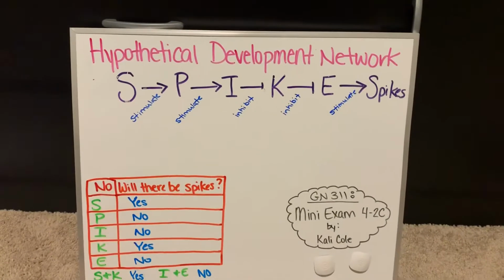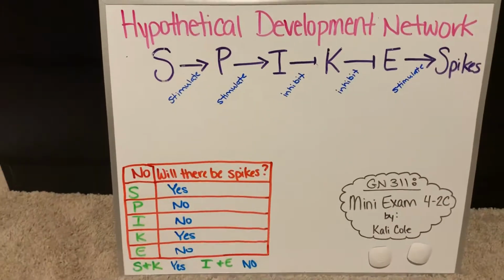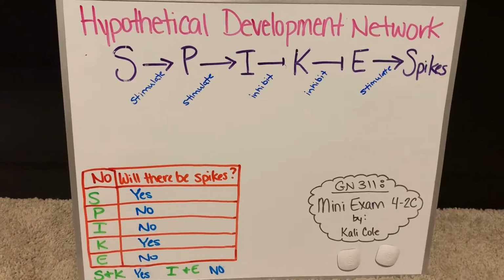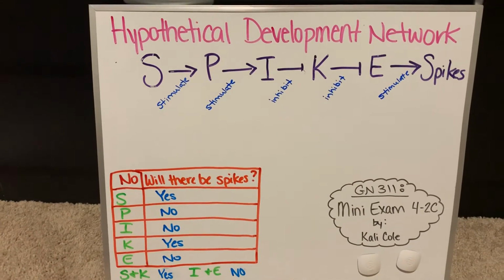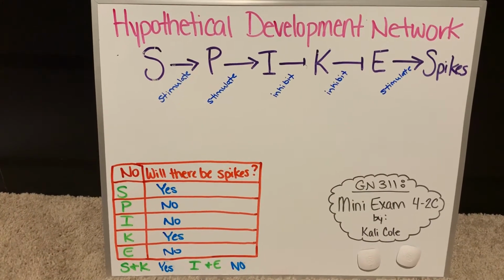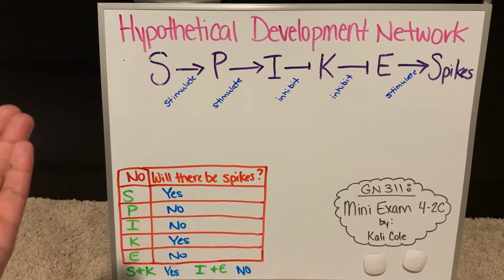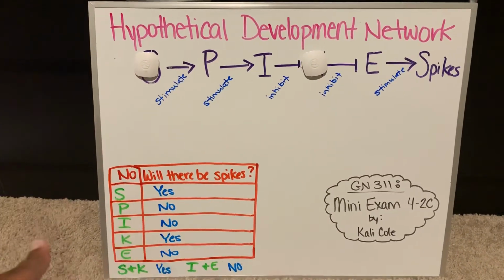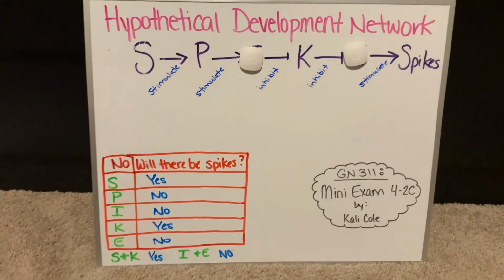GN 311: Mini Exam 4-2C